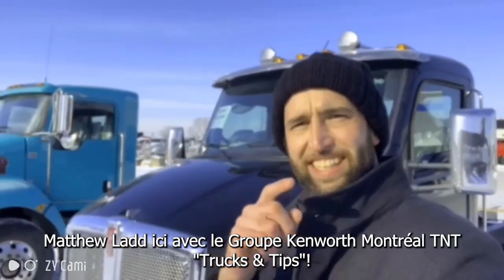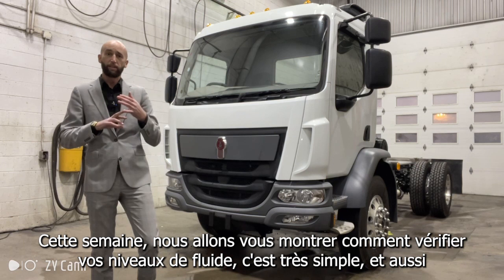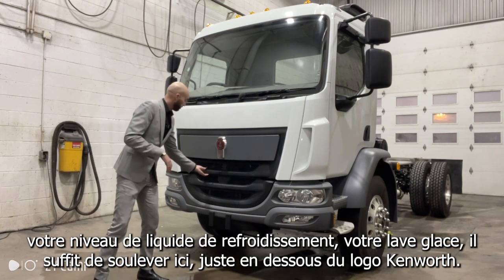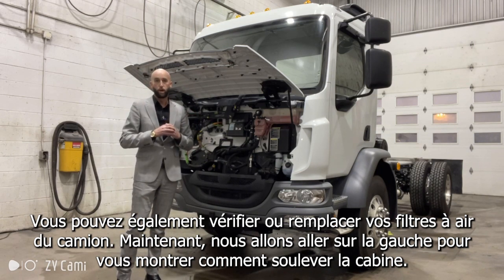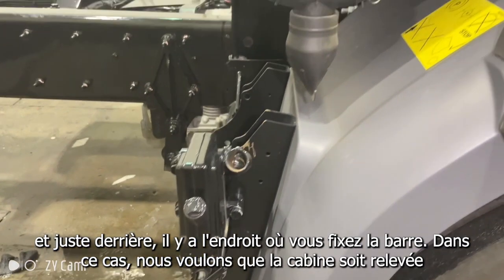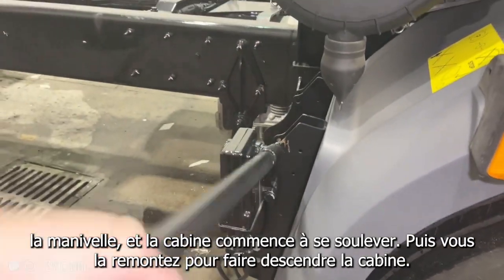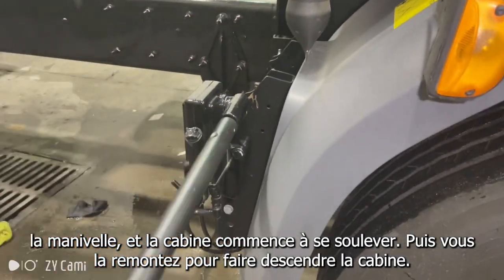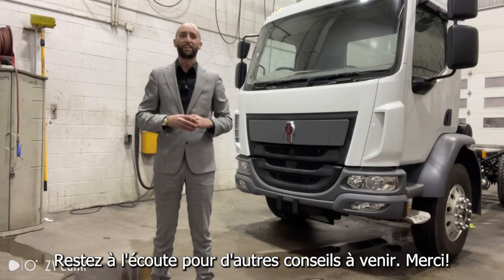Part 3 - Fluid levels/cab opening - Niveau fluides/cabine basculant- episode 3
Cette semaine, nous allons vous montrer comment vérifier les niveaux de fluides et baculer la cabine pour vérifier le moteur.

This week we are showing you how to check fluid level and opening the cab to check the engine.

MERCH featured in this video / Marchandise en vedette dans cette vidéo:
Manteaux

Matthew Ladd
Be sure to SUBSCRIBE to my channel to be informed of the release of my next videos // Abonnez-vous à ma chaîne pour être informé de la sortie de mes prochaines vidéos :
Be sure to hit that LIKE button, COMMENT any suggestions you would like to be featured in upcoming videos // Pensez à cliquer sur le bouton "J'aime" et à commenter ce que vous aimeriez voir dans les prochaines vidéos.